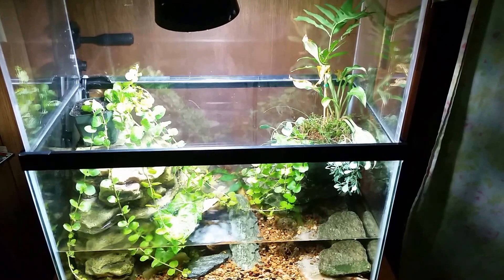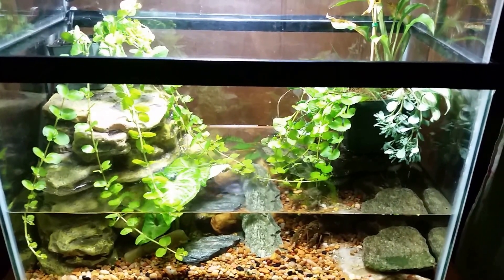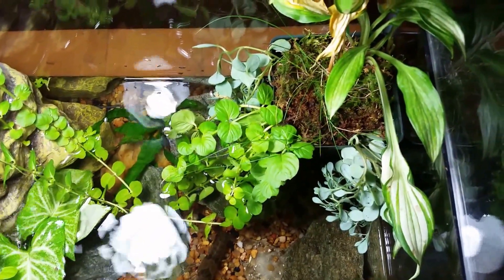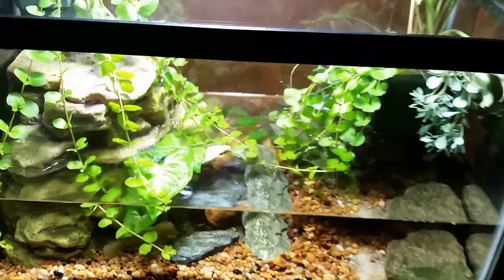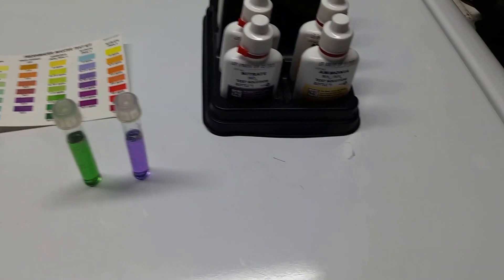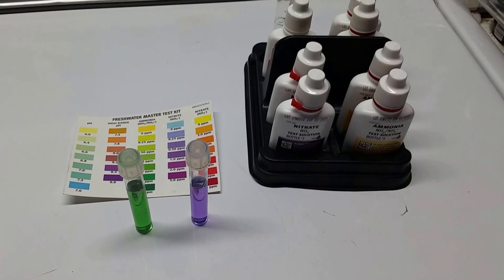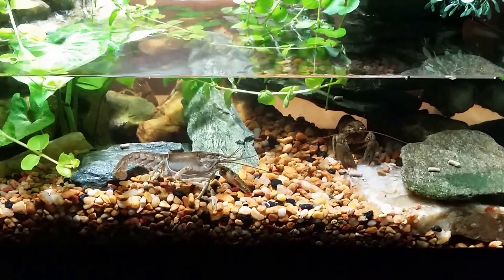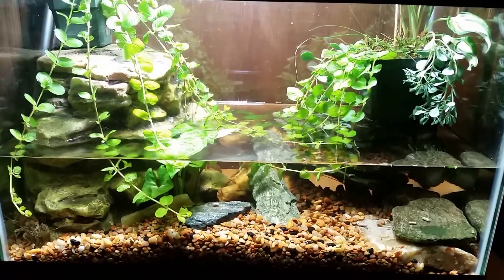Crayfish Tank Is Beginning To Cycle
I did another water change on my new planted crayfish tank, and decided to check the nitrite this time to see if the cycle is underway.
I also discuss a few changes I made to some of the aquatic plants.